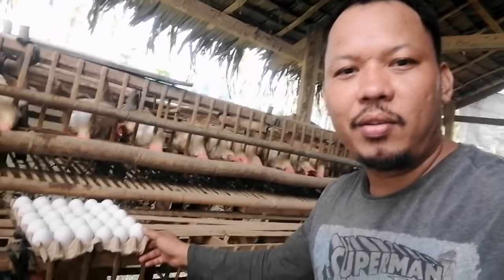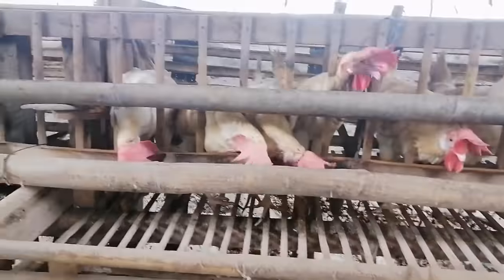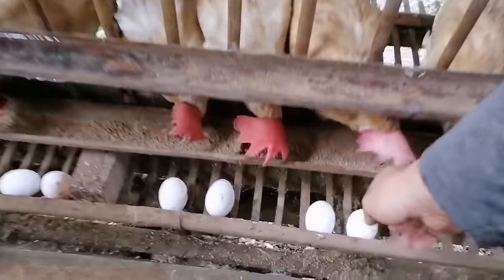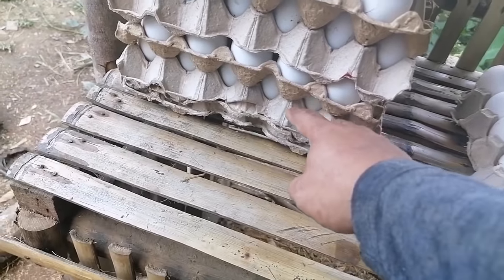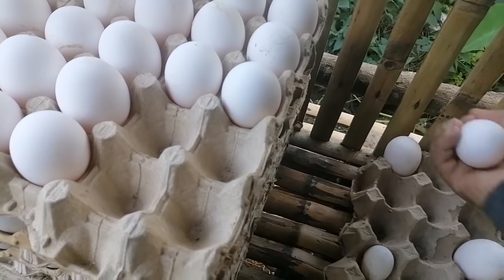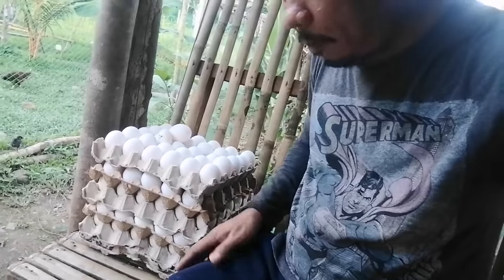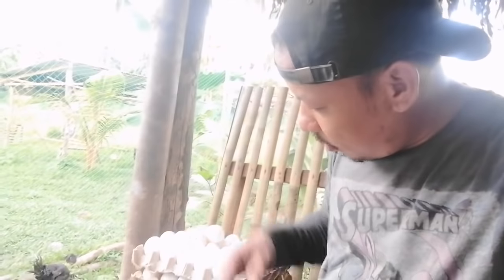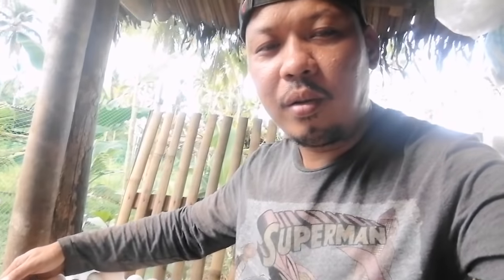Magkano ba ang kinikita ko sa pag aalaga ng 200 heads na paitloging manok / backyard poultry farming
mga ka backyard sa video na ito e share ko ang aking kinikita araw araw sa pag aalaga ng rtl